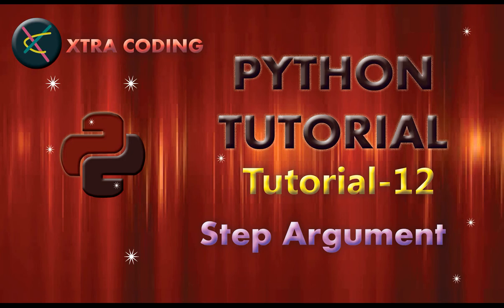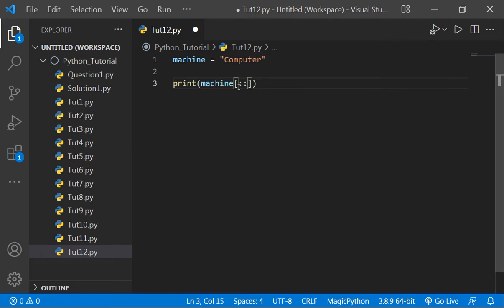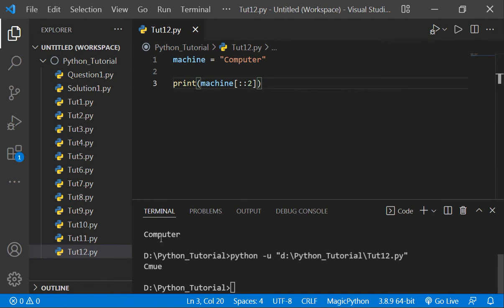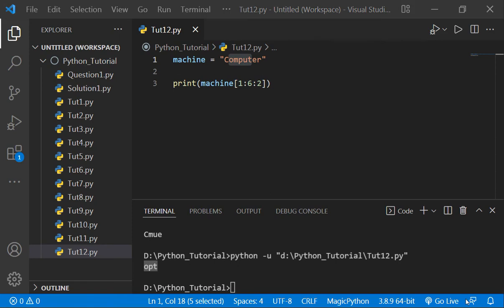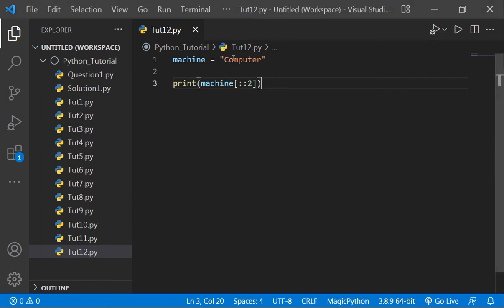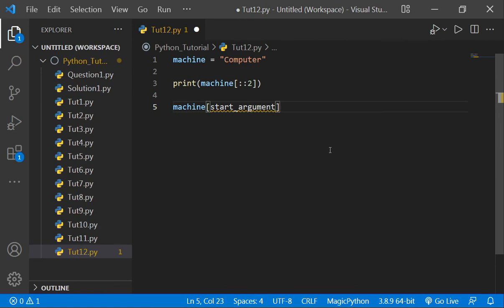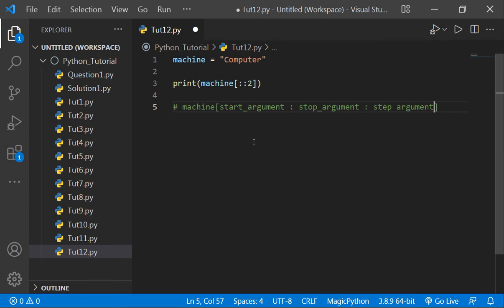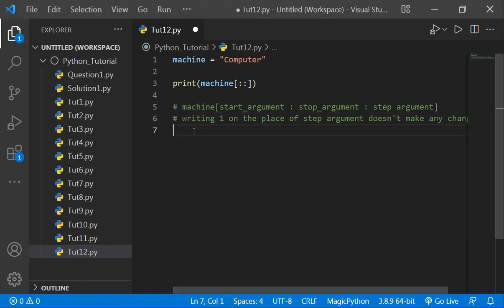Python Tutorial tutorial 12 || Step Argument in Python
Hey Friends!! In this video we have learnt step argument in  python.